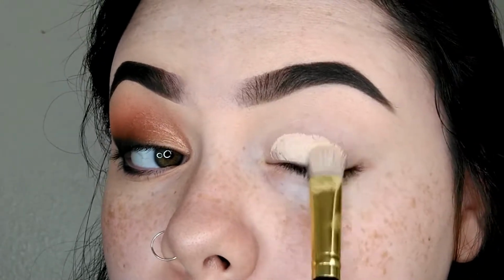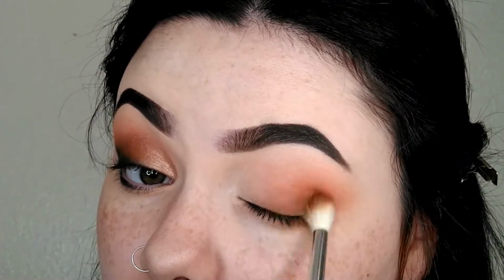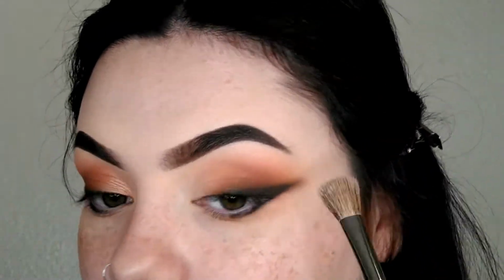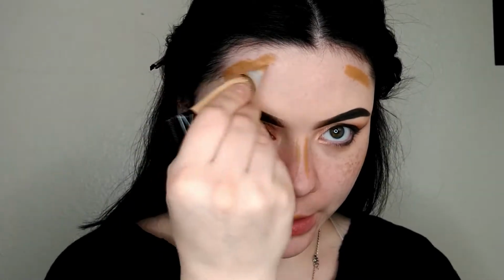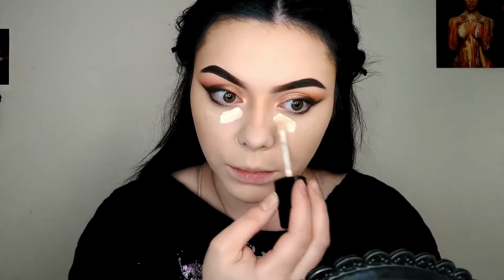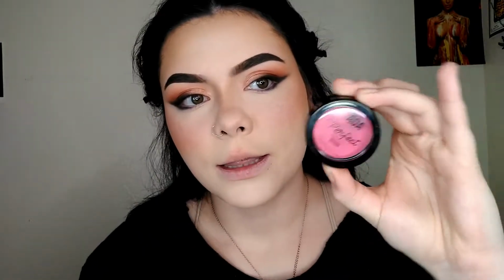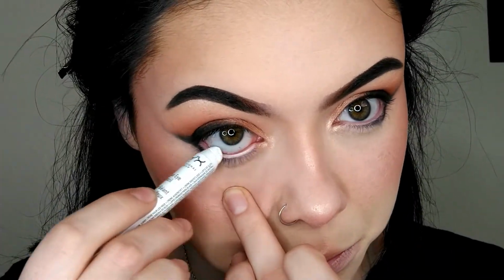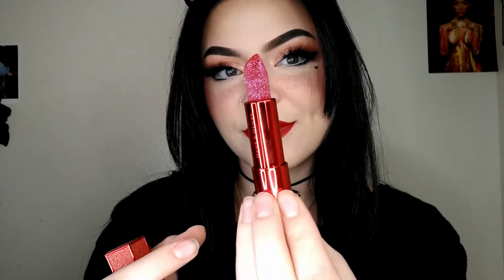MY ATTEMPT AT CAT GIRL / EGIRL MAKEUP | FT. HANK AND HENRY EYE KITS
Ive been so super busy lately i'm glad to finally be able to upload todays video!